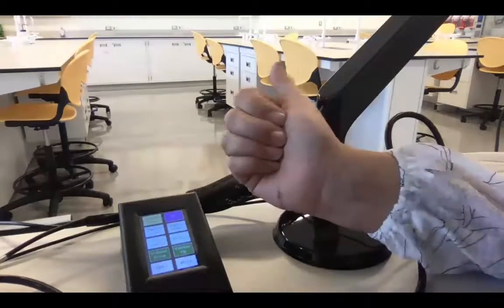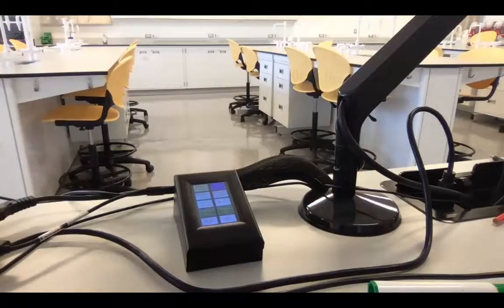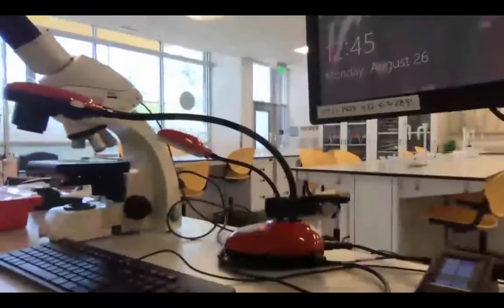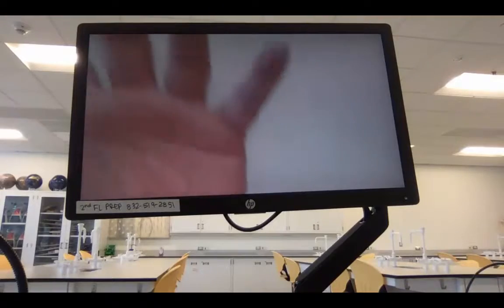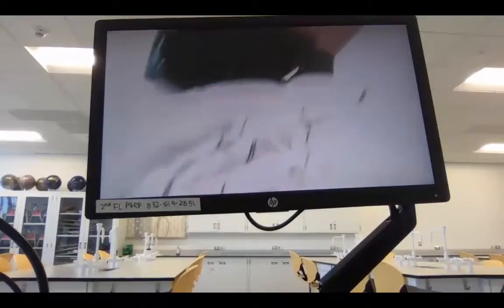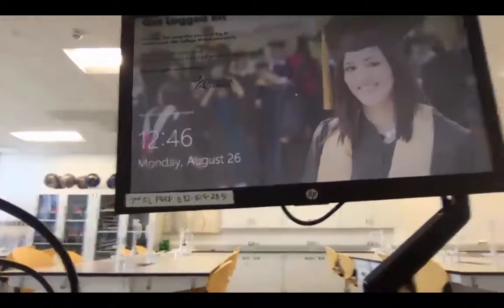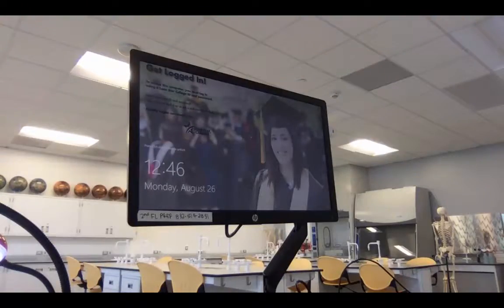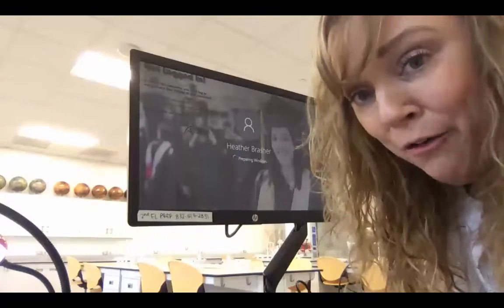Computer Interface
How do I use the CSI computer interface?

Reminder: Make sure to turn everything off when you leave.